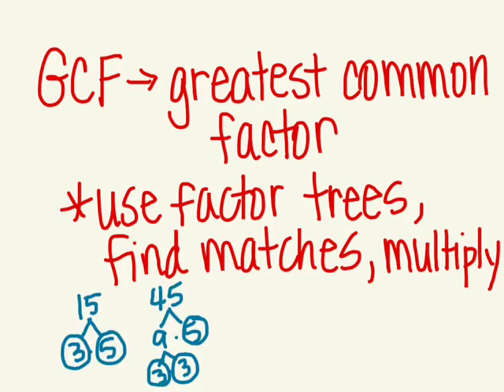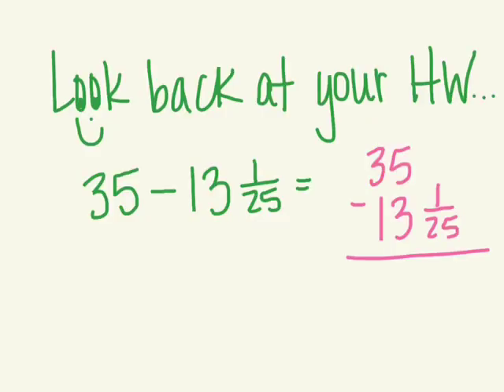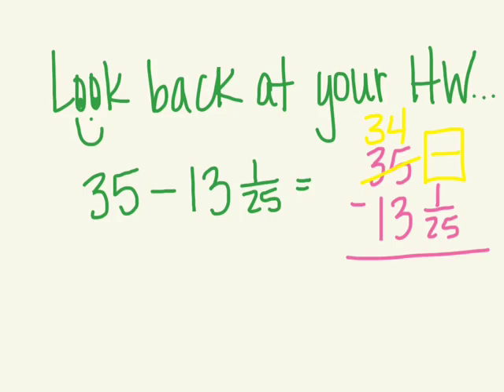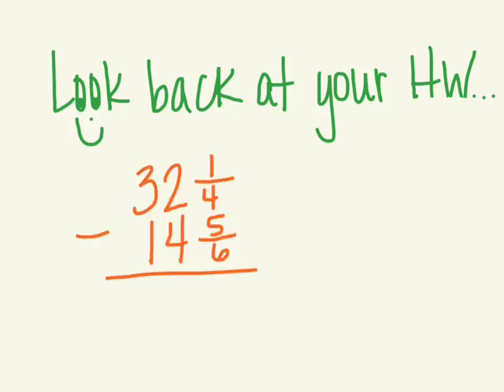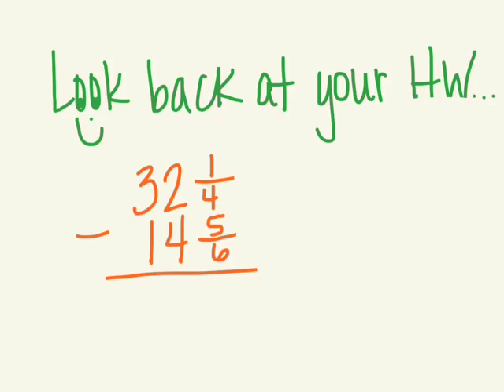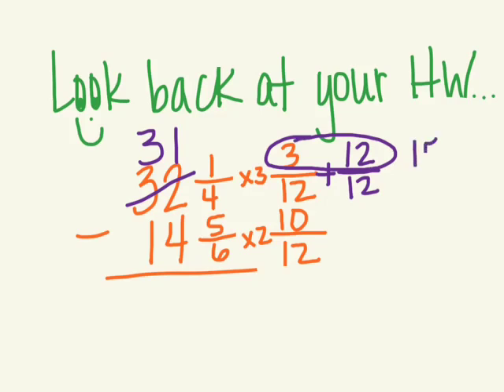Tips for the Day 4/5